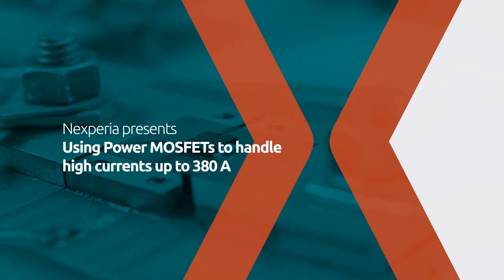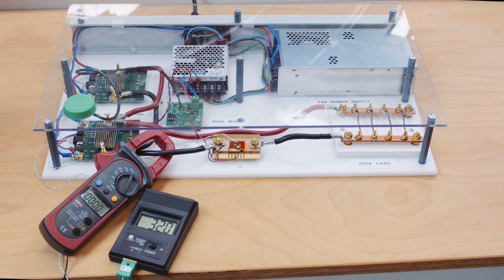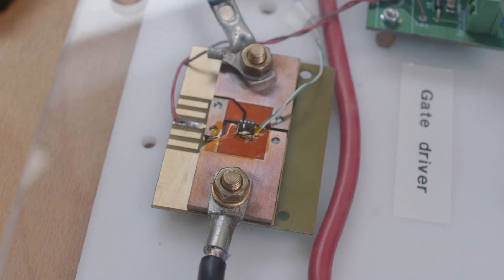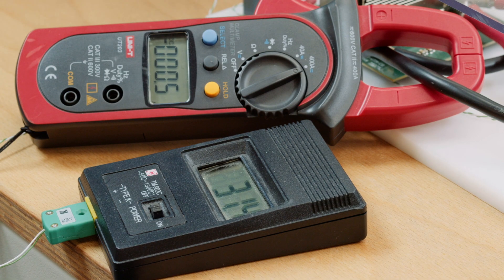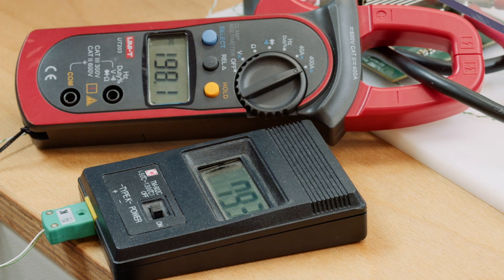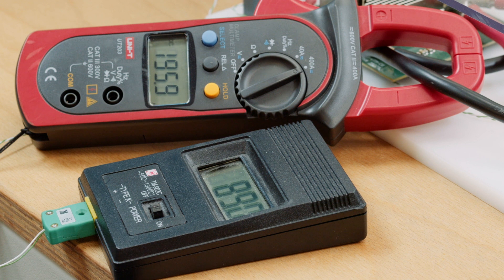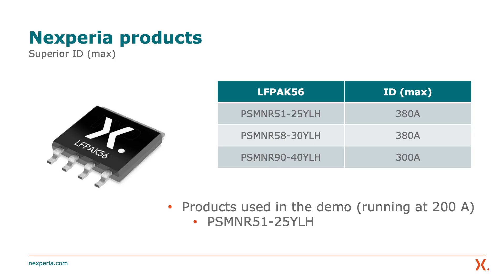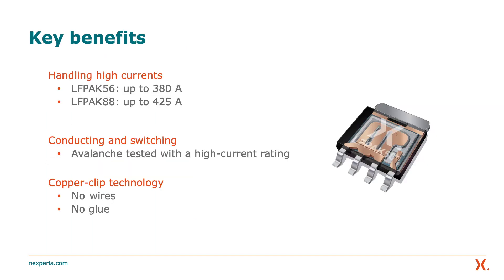Using Nexperia Power MOSFETs to handle high currents up to 380 A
Many high power applications require a MOSFET to operate at very high continuous current for normal operation and/or expected fault conditions. Nexperia MOSFETs show how high continuous current such as 380A in 5x6mm & 425A in 8x8mm can be achieved with LFPAK package as opposed to other packages such wire-bond where the limits are much lower.